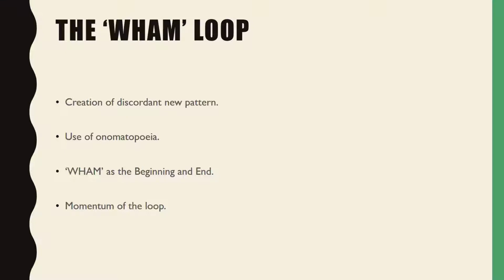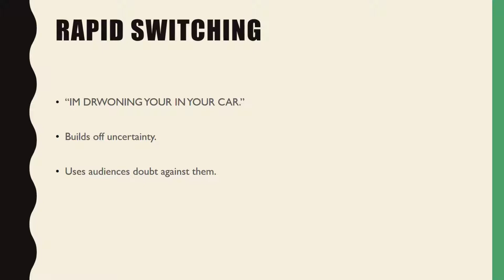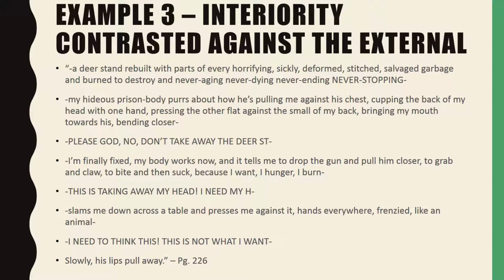KWB211 Interiority in Eden Green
for assessment